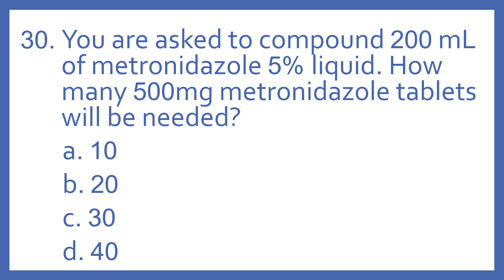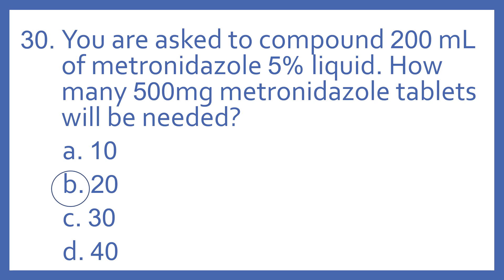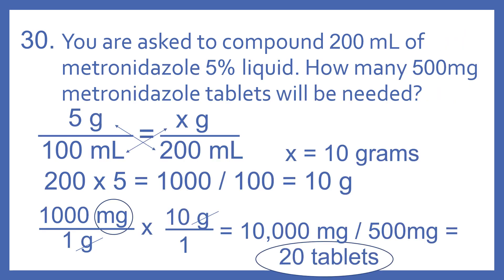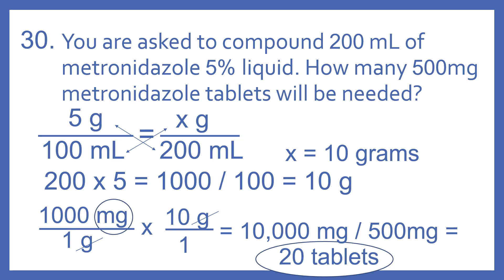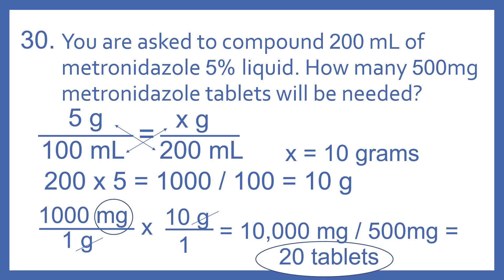PTCB PTCE Practice Test Question 30 - Tablets Needed for Compound (Pharmacy Tech CPhT Test Prep)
PTCB PTCE Practice Test Question 30 - Tablets Needed for Compound - You are asked to compound 200 mL of metronidazole 5% liquid. How many 500mg metronidazole tablets will be needed? (Pharmacy Technician Certification Exam CPhT Test Prep).  Question 30 from My PTCB Pharmacy Technician Certification Exam (PTCE) CPhT Full Practice Test which includes 90 practice test questions covering topics specified in PTCB's PTCE Content Outline.